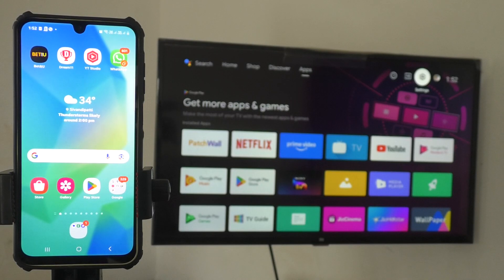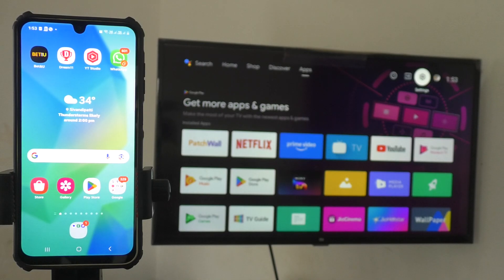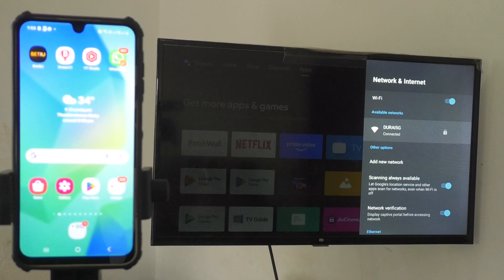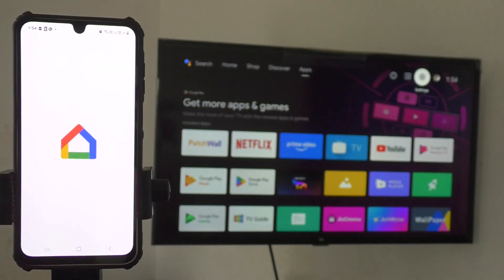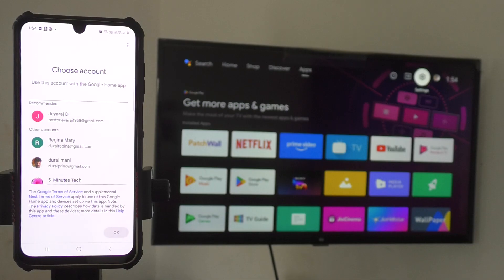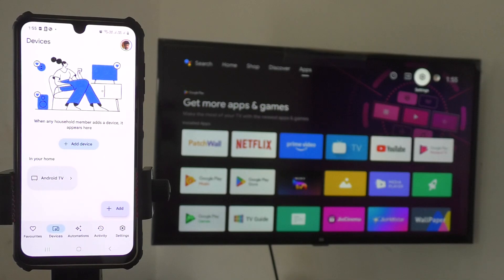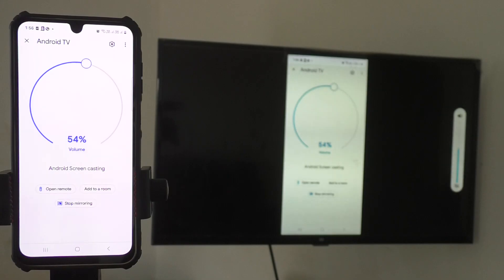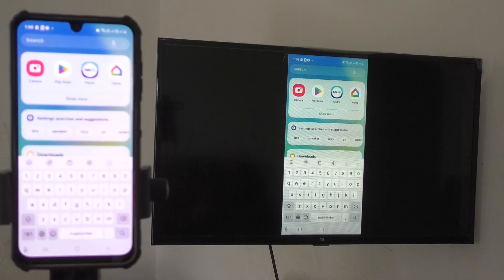How to do screen mirroring in Samsung Galaxy A56 5G with any Android TV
Samsung Galaxy A56 5G screen mirroring: Learn here how to do screen mirroring in Samsung Galaxy A56 5G with any Android TV.